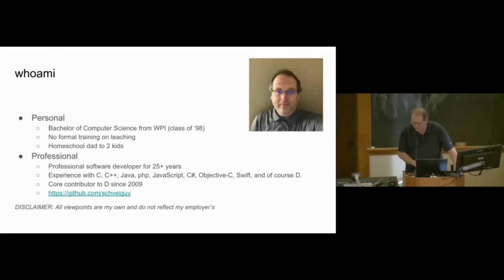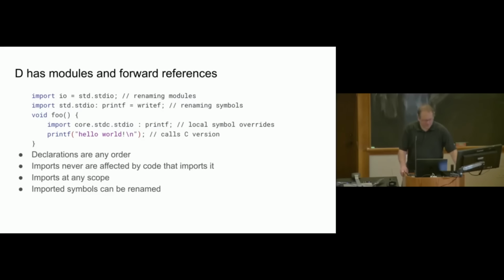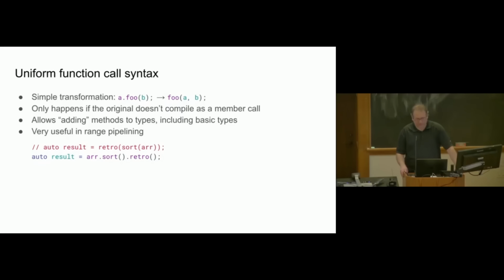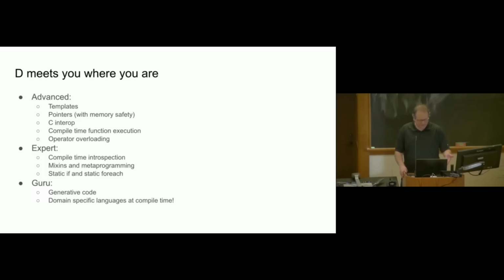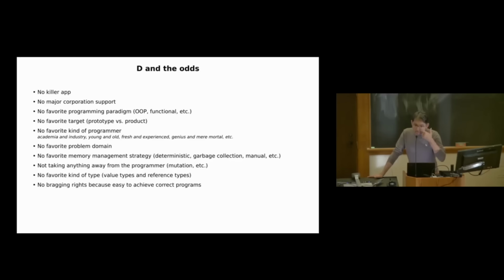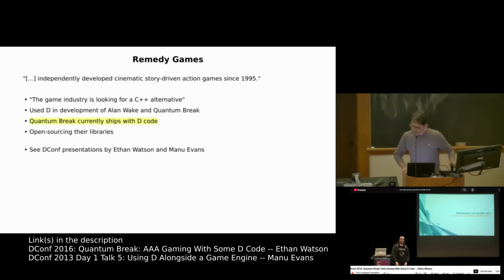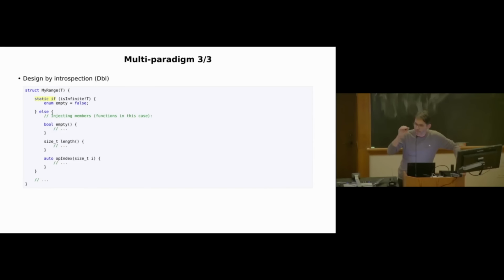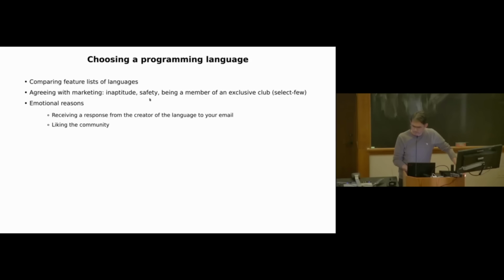D Language Yale University Colloquium 2025 - D for learning and real world D [Dlang Episode 138]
►Lesson Description: In this lesson I am happy to share two guest lectures by none other than Steven Schveighoffer and Ali Çehreli. They were invited to discuss learning and teaching the D language, and showcase how D is used in industry to a group of undergraduate students. I hope you will enjoy their wisdom shared throughout this talk. As always, feel free to bring up any questions and discuss what you've learned!